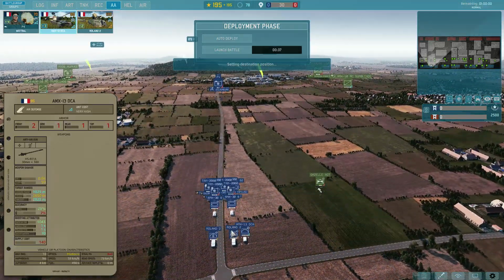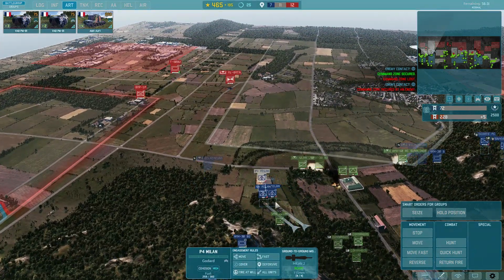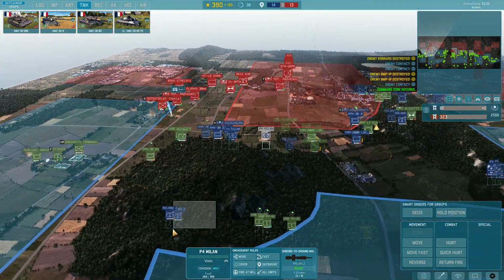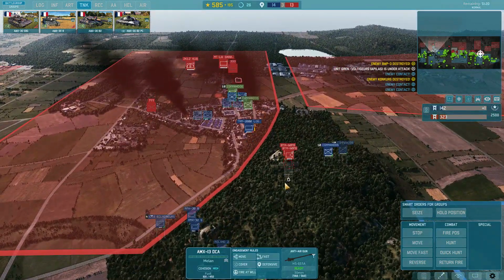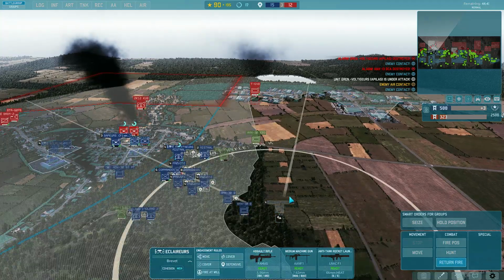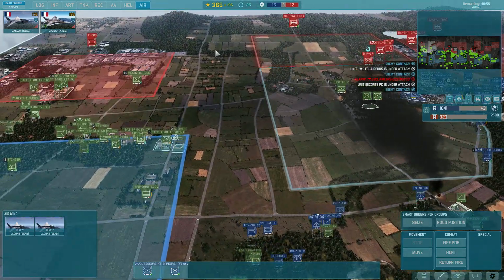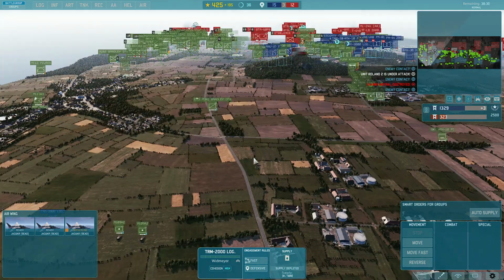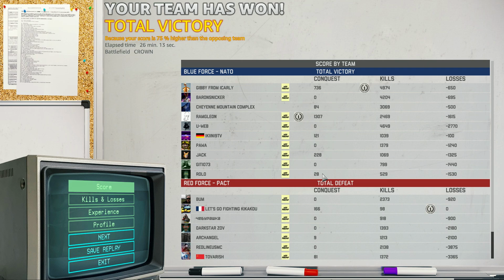FRENCH 5th BLINDE DIVISION GUIDE